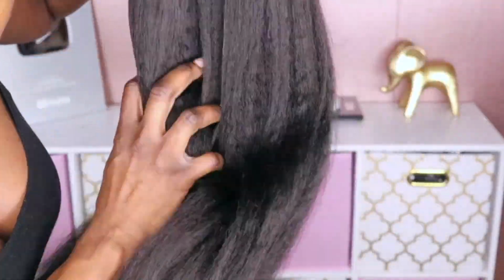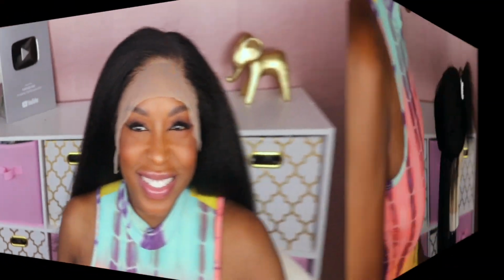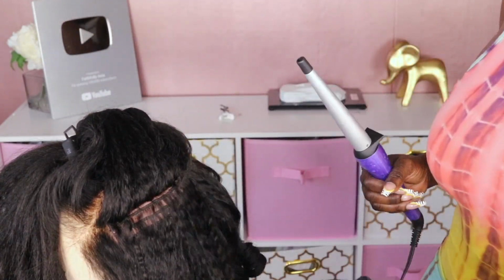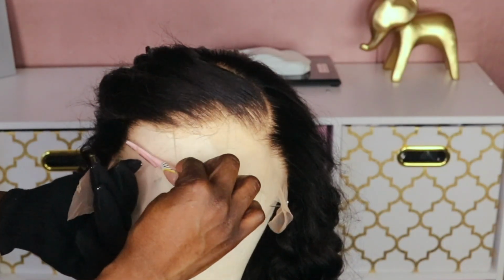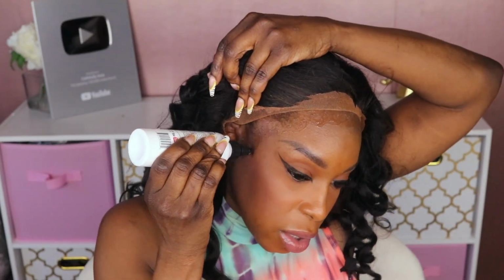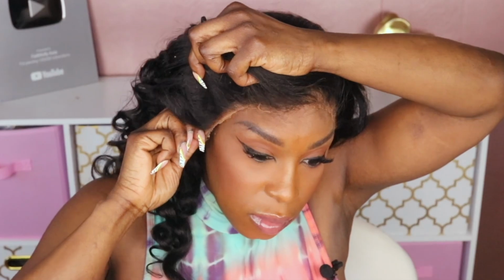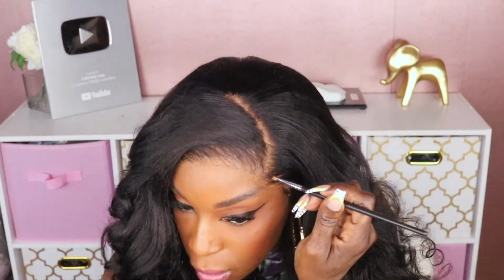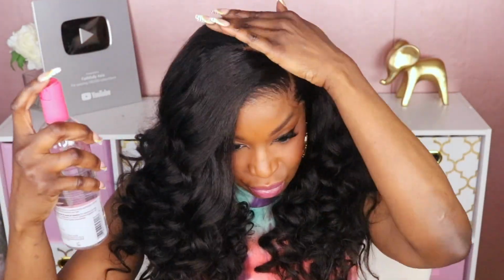😍 Natural Blow Out Wand Curls | Kinky Straight Wig Install - Real Hair Vibes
WIG DETAILS
Textures: Brazilian Kinky Straight
Lace size: 13*4 Front Lace
Length: 20 inches
Density: Natural Density (equal to 180% Density)

OTHER DEALS

Don't have Amazon Prime? Try it 30 days free

►Bold Hold Liquid Gold
►3D Face Creator Concealer/foundation 12
►Lotta Body Hair Mousse
►Luster's Pink Glosser
►Lace Tint Spray
►Electric Hot comb

Time Stamps: [It really helps my channel if you watch at least 50% of the video]
00:12 What comes in the box, prep wig for Install
01:43 How to Wand Curl Kinky Straight Hair
02:51 No Bald Cap Lace Wig Install
05:00 Final Look,
06:00 Pro/Cons of Wig
07:25 Name the wigs, How to Get this wig on discount , Preview last wig reviewed

Last Week Video ► Most Natural Protective Style Wig!! 😍  No Leave Out! No Lace! No Glue! Ombre Wig

How To Knotless Braids Tutorial in Less Than 15 Mins! HD Knotless Braided Wig Install w/ Baby Hair

The Ultimate Clean Hairline Wig | 13x6 Body Wave HD Lace Front Wig Install Tutorial - No Baby Hairs

Find The Lace! 🧐 Real HD Lace Wig Blends Into Skin! Hairvivi Bob Wig | Best Invisible Lace Wig